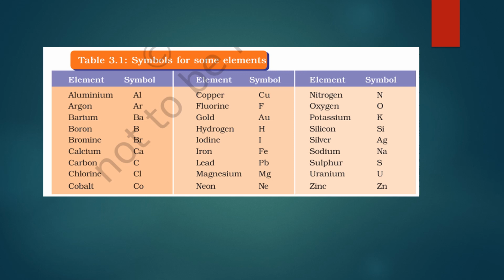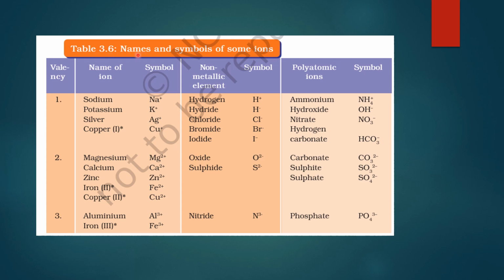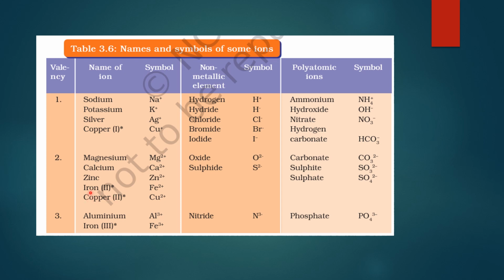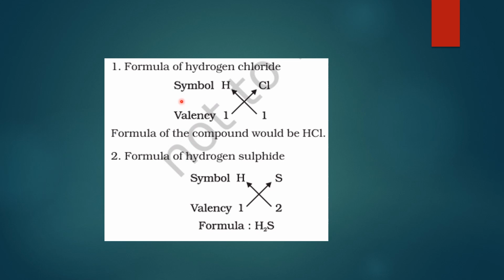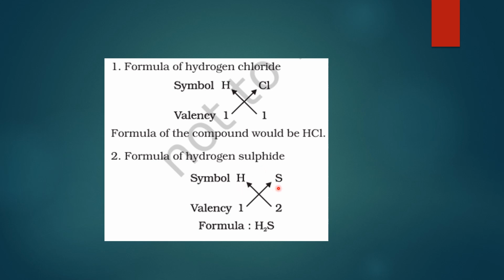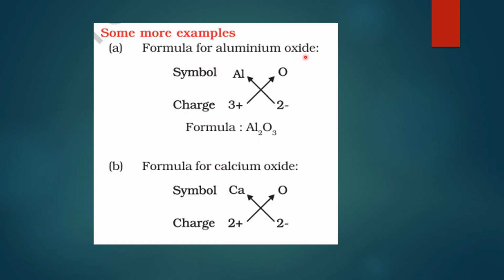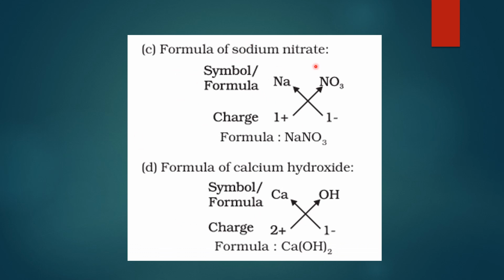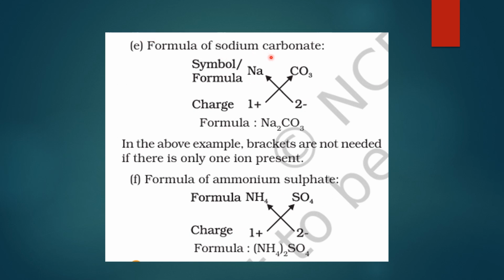Chemical Formulae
The video describes how to write chemical formulae. It will be helpful for studying Chapter 1 for Class 10.